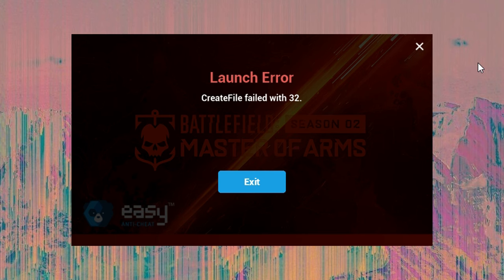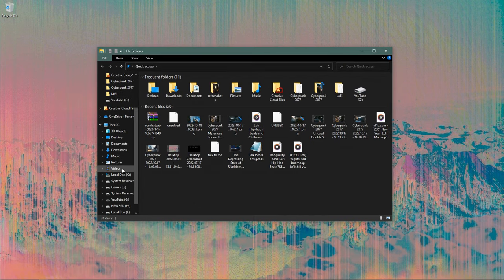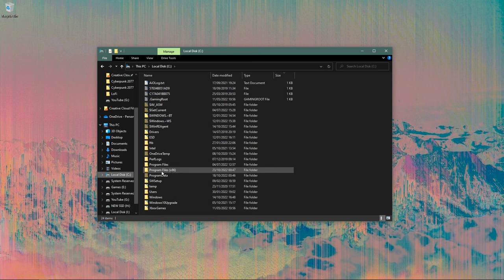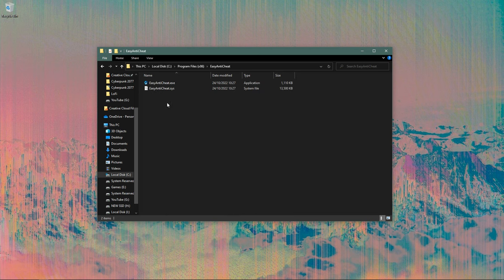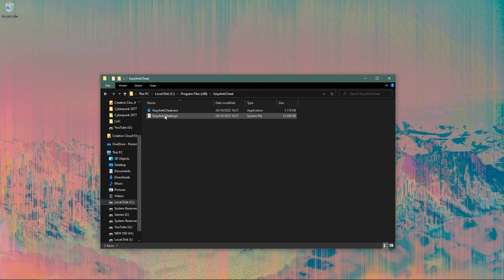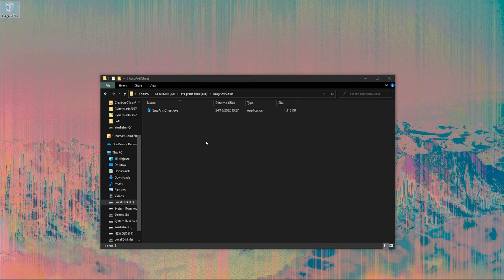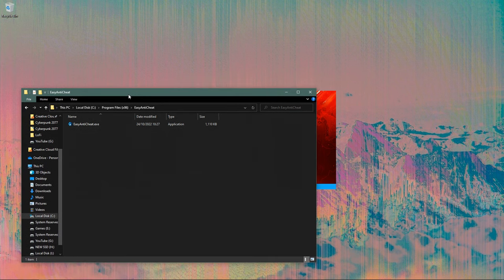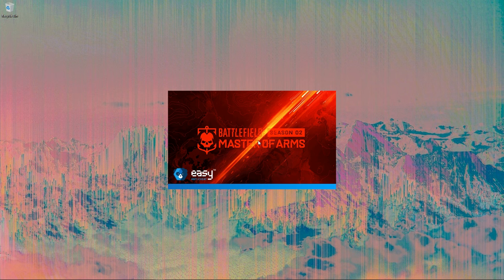CreateFile Failed With 32 | Easy Anti-Cheat | Simple Fix | 2022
Another day, another Easy Anti-Cheat error. Thankfully, this one is a walk in the park.